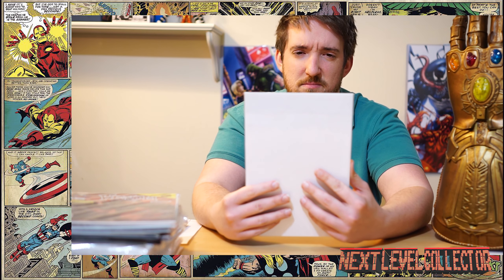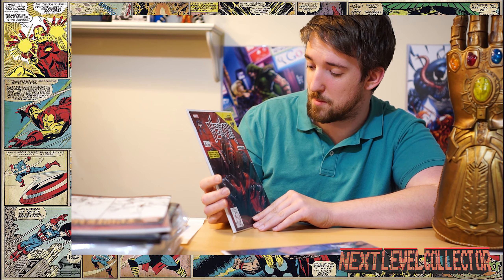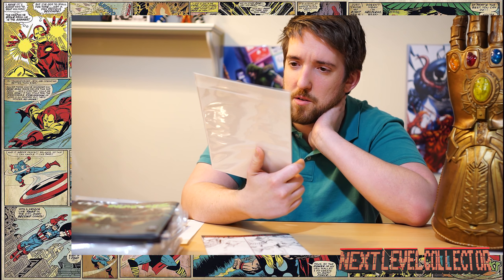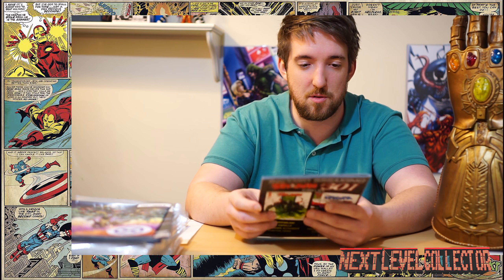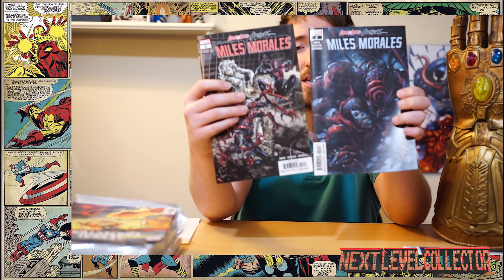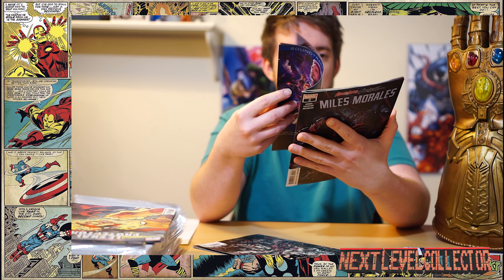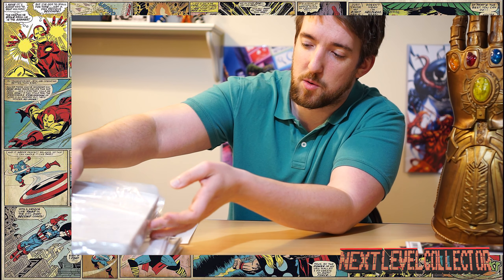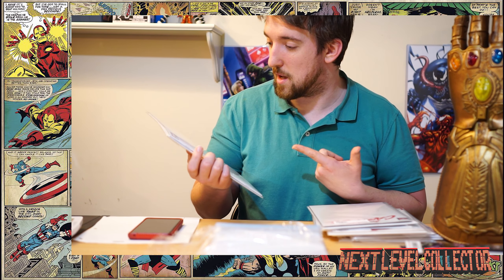Collector News, and Mail call!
We Talk about our comic mail call, upcoming news and James's Art works